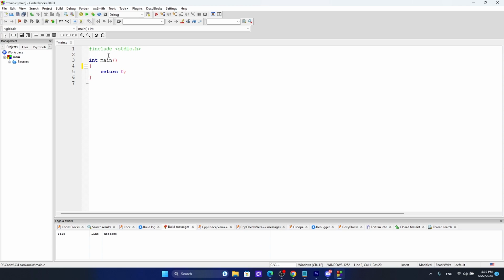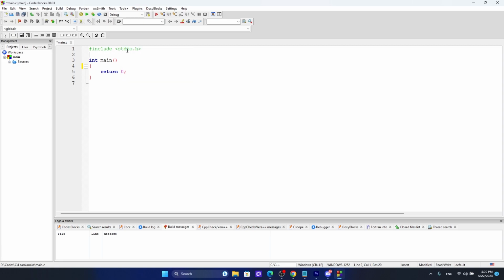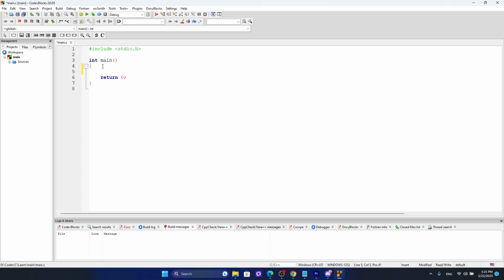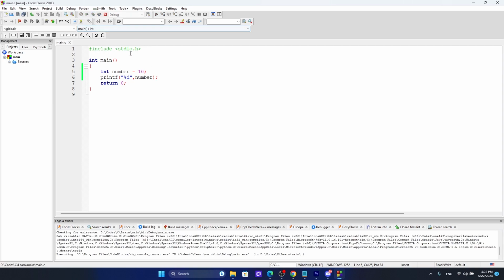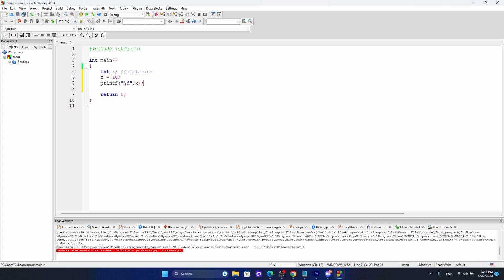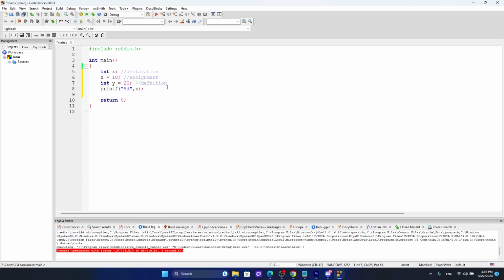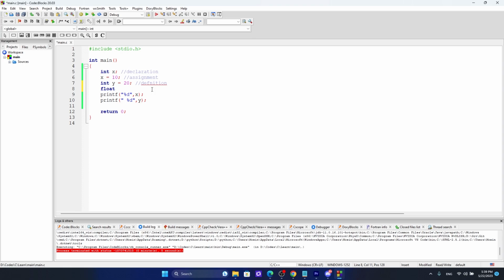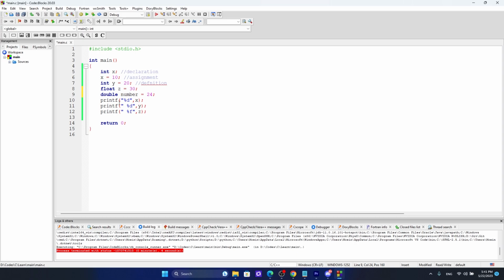Data Types and Identifiers - C programming #3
Data types play a crucial role in programming, as they determine the kind of data a variable can hold and the operations that can be performed on it. Join us as we demystify the various data types in C, including integers, floating-point numbers, characters, and more. We'll explore their ranges, memory requirements, and usage scenarios, providing you with a solid foundation to work with different types of data efficiently.

Identifiers, on the other hand, are the names we assign to variables, functions, and other program elements. We'll discuss the rules and conventions for naming identifiers, ensuring clarity, readability, and maintainability in your code. Learn how to choose meaningful and descriptive names, avoid reserved words, and follow naming conventions to write clean and professional C programs.

Throughout the video, we'll provide practical examples and demonstrations to illustrate the concepts and make them more accessible. You'll gain hands-on experience with declaring variables, initializing them, and performing basic operations using different data types. We'll also highlight common pitfalls and best practices to ensure you write reliable and error-free code.

Whether you're a beginner taking your first steps in programming or an experienced developer looking to reinforce your C knowledge, this video is packed with valuable insights and practical guidance. Mastering data types and identifiers is essential for building robust, efficient, and maintainable C programs.

Join us on this learning journey and unlock the power of C programming! Get ready to elevate your coding skills and become a confident C programmer!"